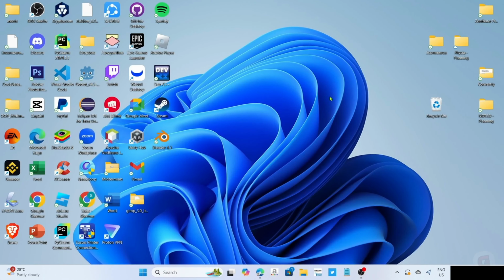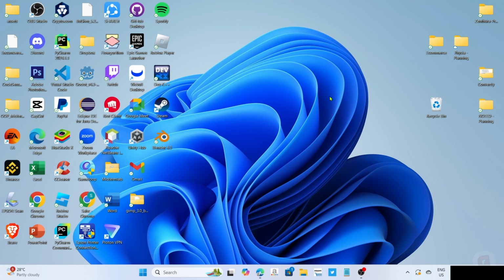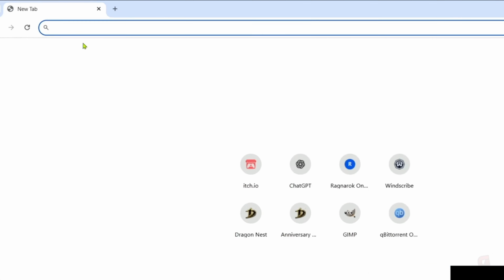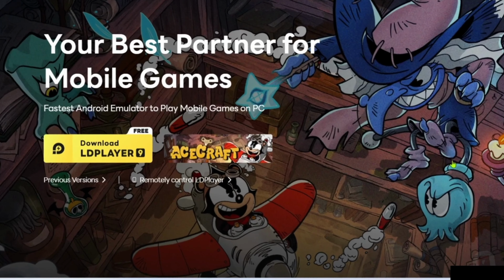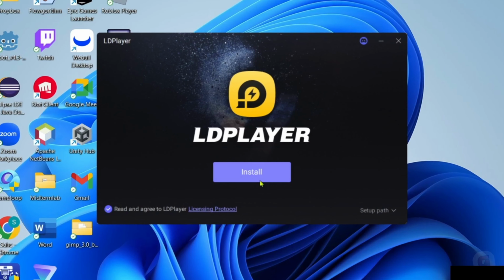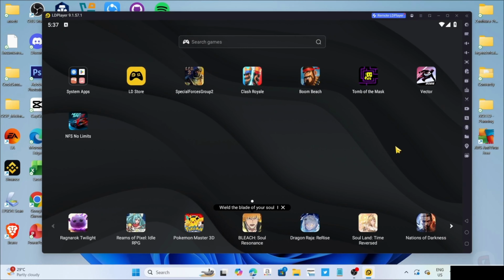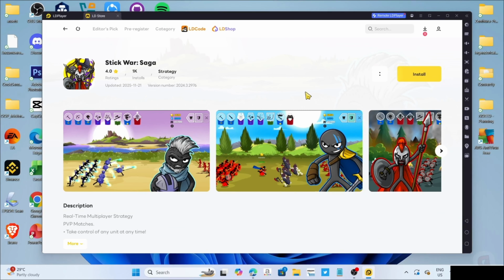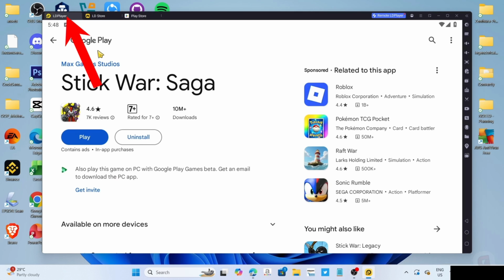How to Download and Play STICK WAR SAGA on PC or Laptop - Full Guide (2025)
Learn how to install Stick War Saga on PC or Laptop in this quick tutorial video.